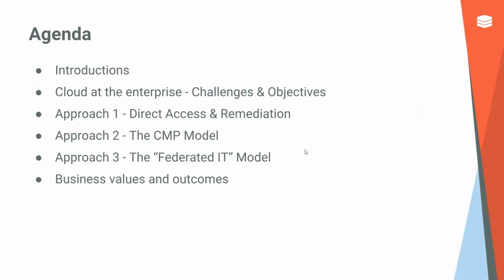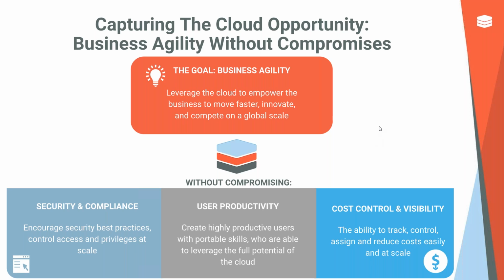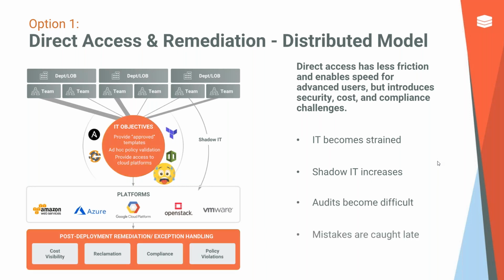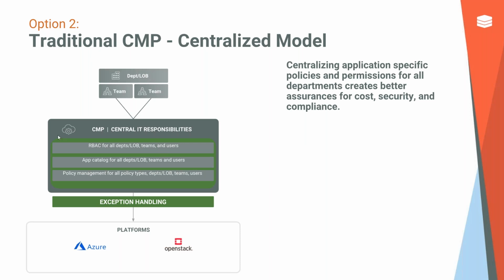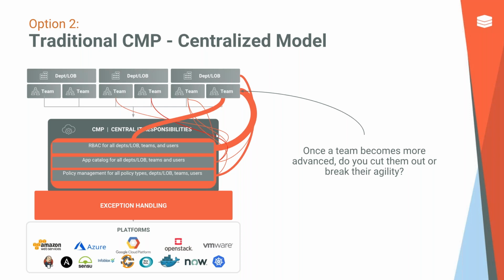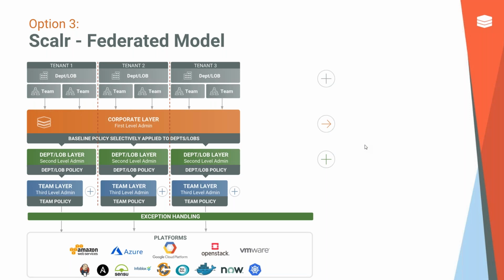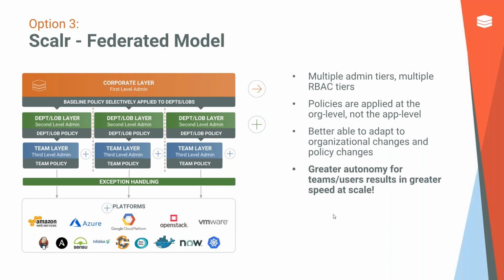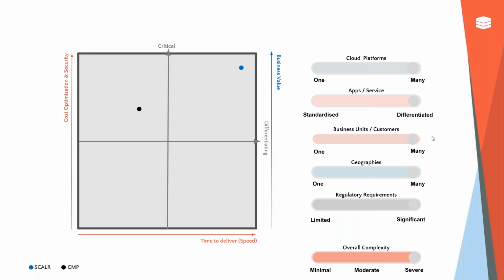The New Approach To Cloud Management - Scalr Webinar